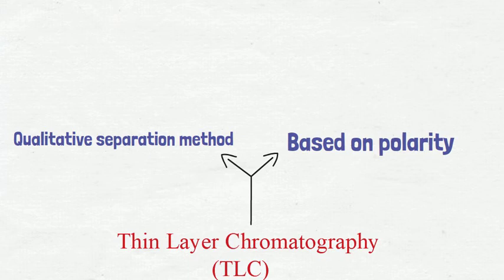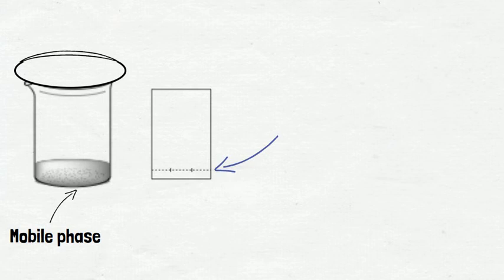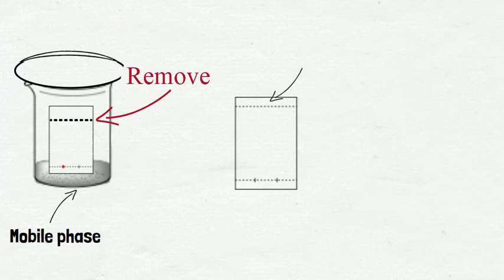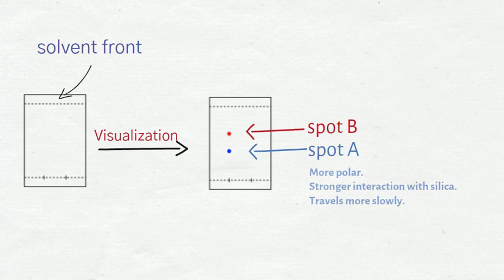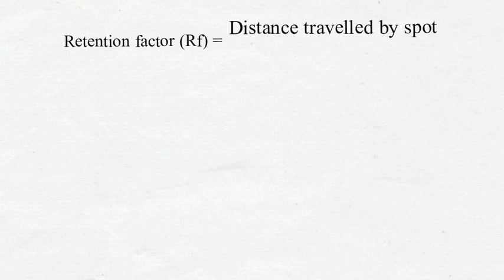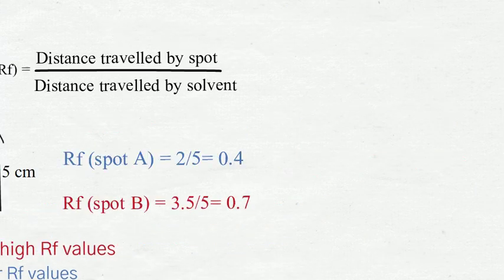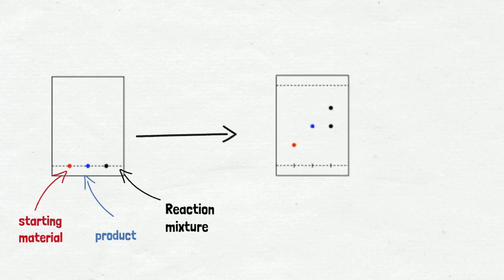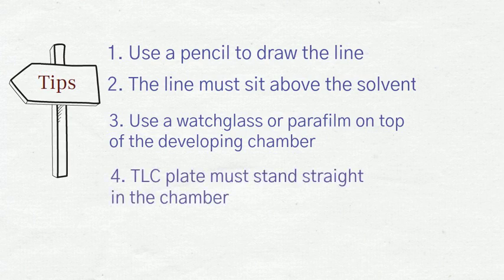Thin Layer Chromatography (TLC)- Chemistry Laboratory Technique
This video explains the basic principles of TLC, how to perform TLC and interpret the results.